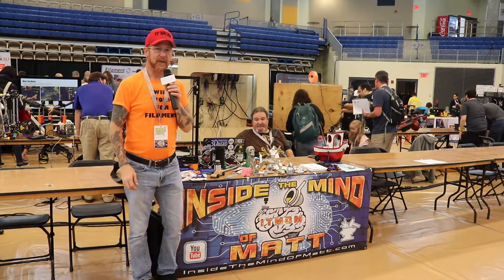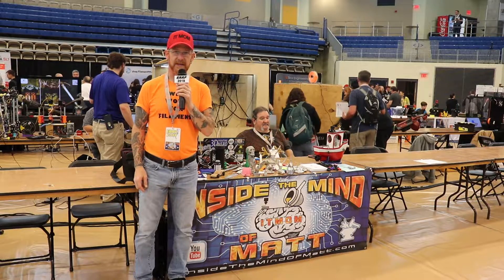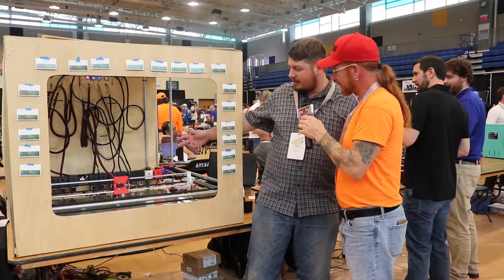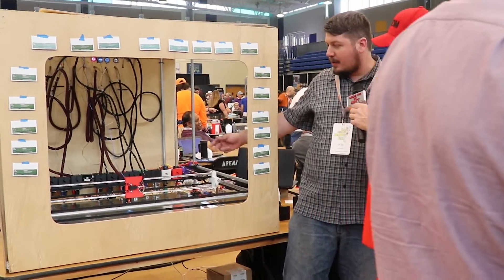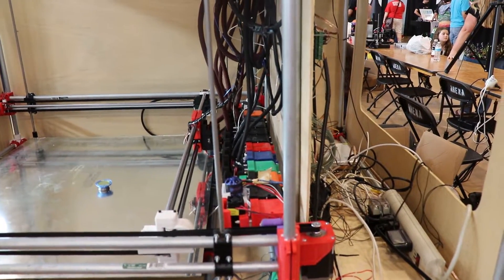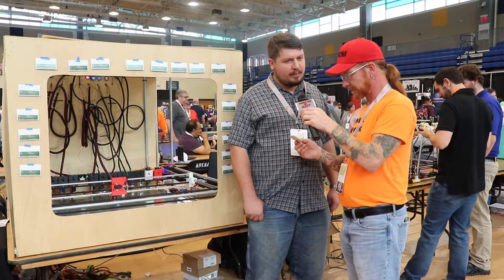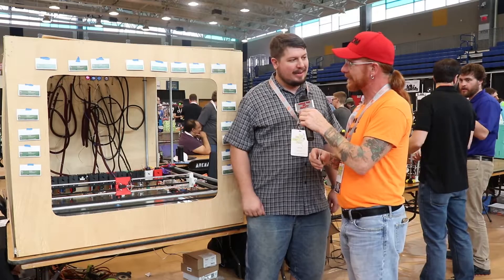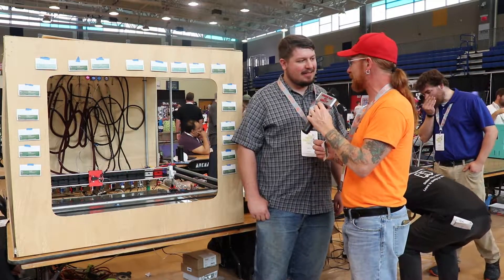Rob Mink and the 9 Headed Tool Changing Piper @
The biggest piper I've seen and it's got 9 heads. The maker Rob Mink building off of the piper 3d printer designed by Alex Balako was at ERRF2019 to show it off and I got a chance to talk to him and I was blown away by what he has done. Check out his channel at